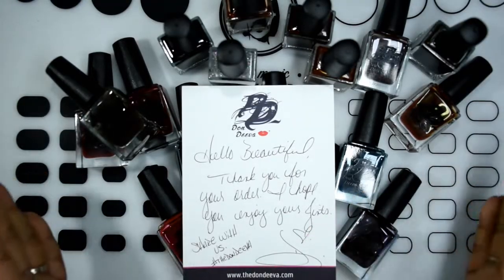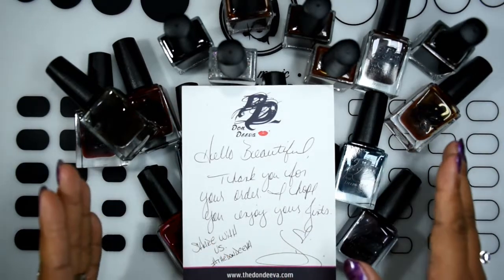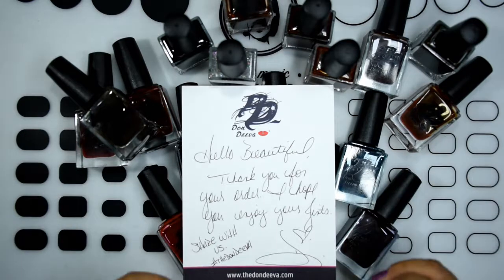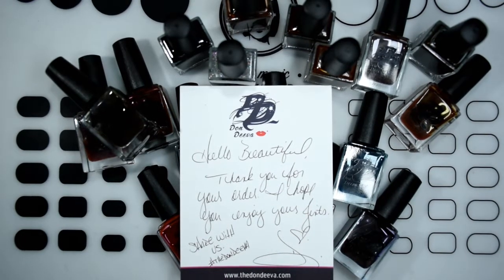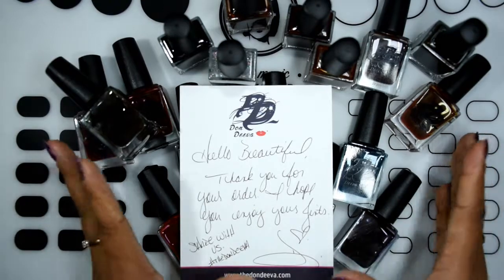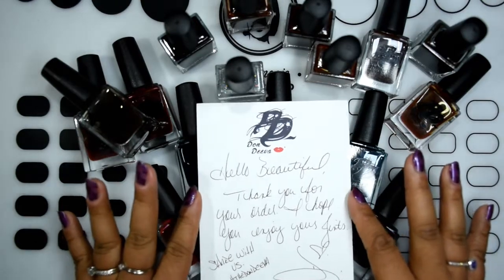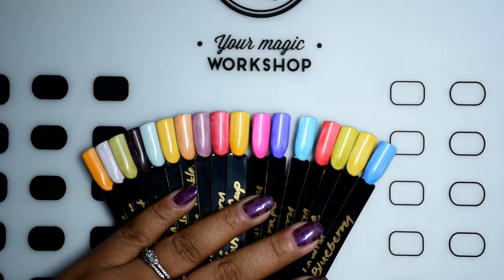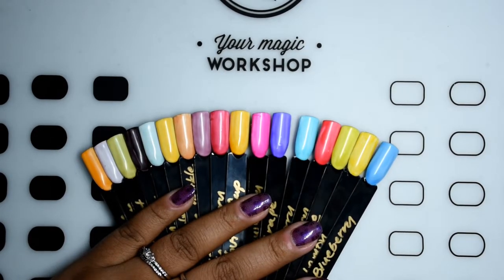Don Deeva Jints Swatches